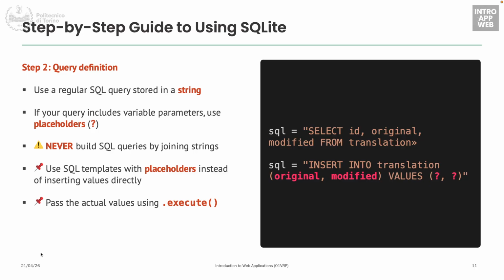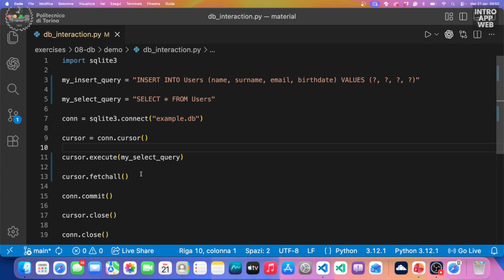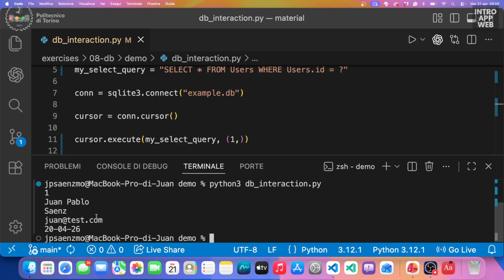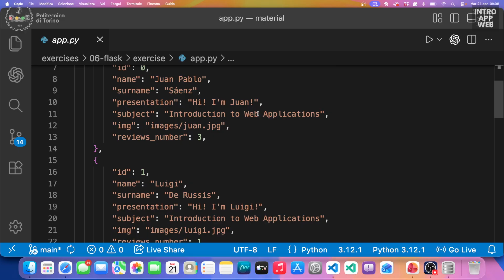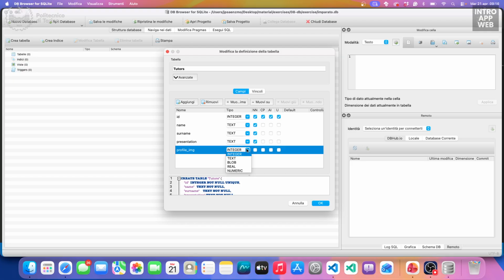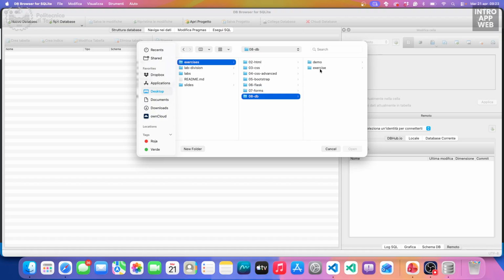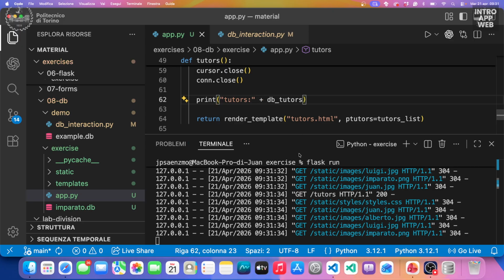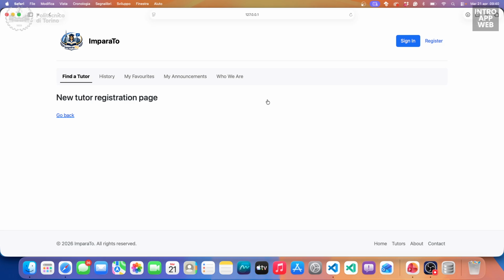IWA 25/26 - L23: Database and Flask I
Lesson 23 – April 21, 2026: Database and Flask I